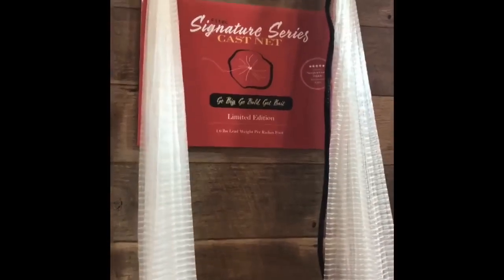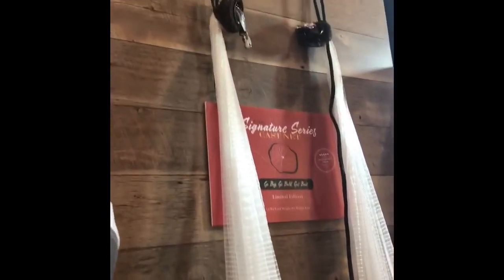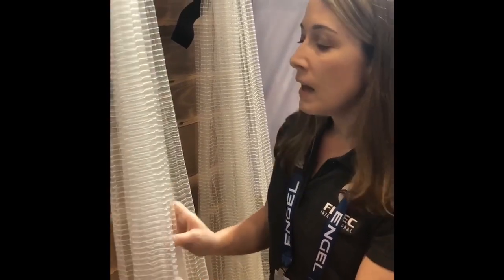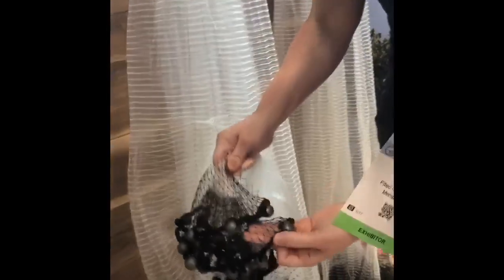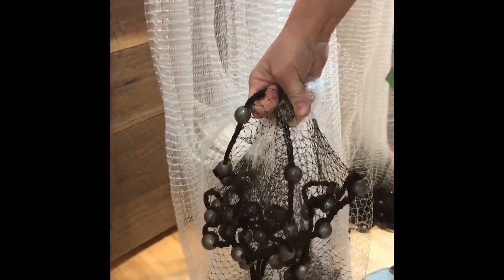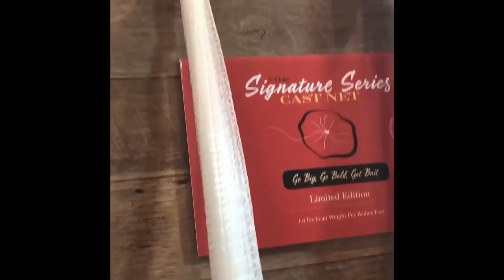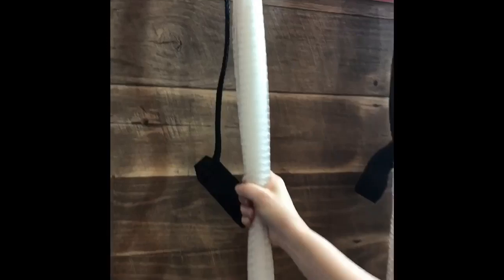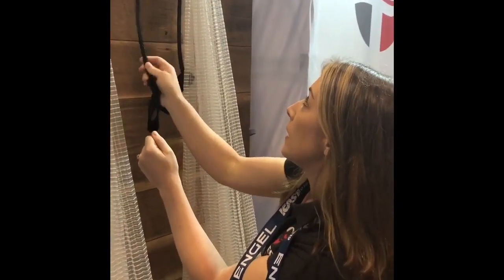New Cast Net from Fitec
Fitec reveals its new cast net for 2020. The Signature Series Cast Net is made from premium, high-tensile strength netting that is imported from Japan and made exclusively for Fitec. This netting is significantly stronger than the standard monofilament used in most cast nets. The net’s six-panel design allows the net to lie completely flat and open fully, while its closely-spaced marble lead weights create an even-sealed footprint to trap bait. An open horn, rust-resistant swivel, and a double, triple tied lead-line are just a few more things that make this best net on the market.